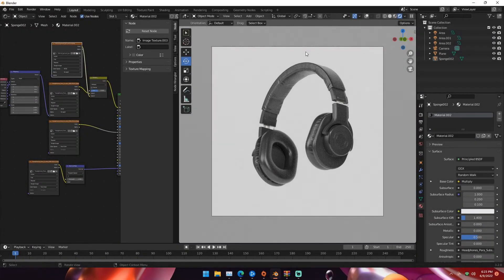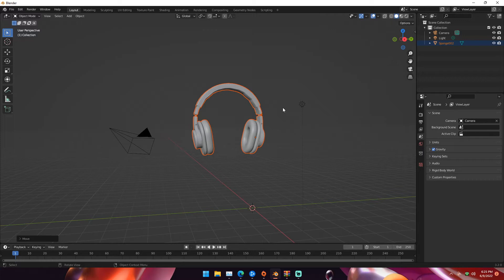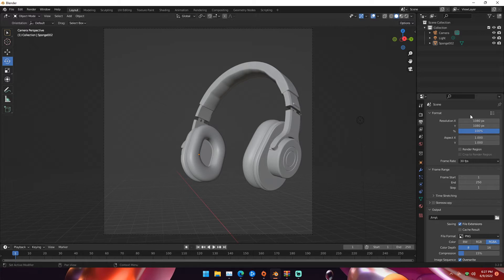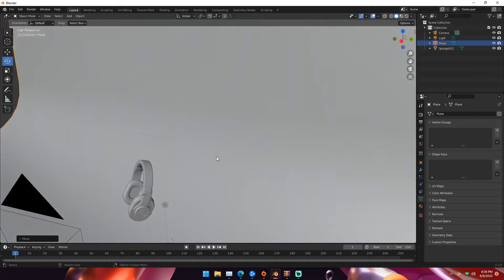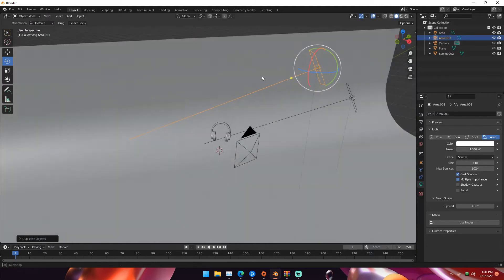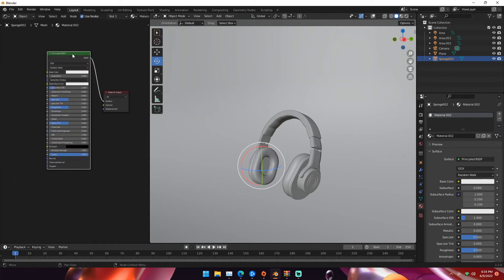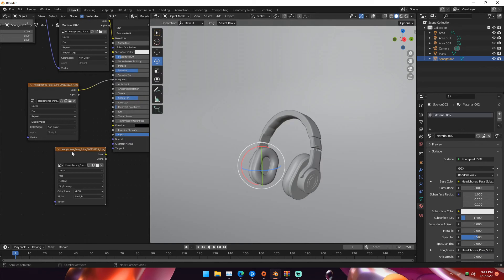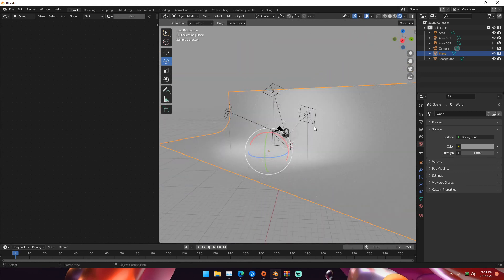Product Rendering In Blender - Blender 3.2 Tutorial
In this video I go over product rendering and how to set up a quick and professional looking scene to showcase your 3D Models.